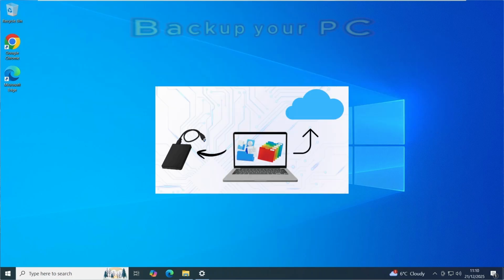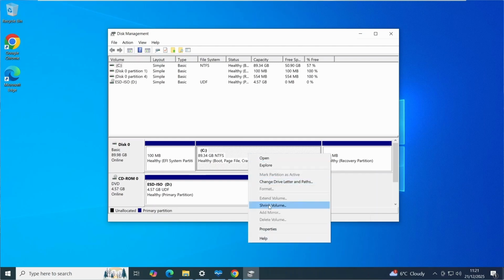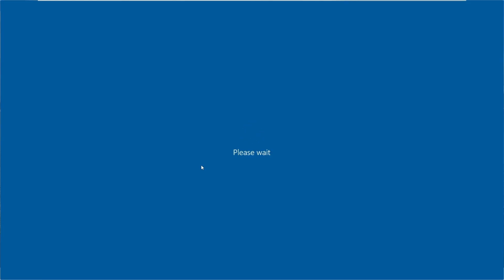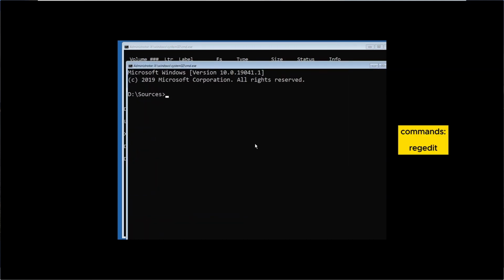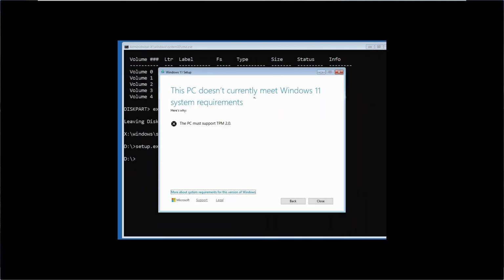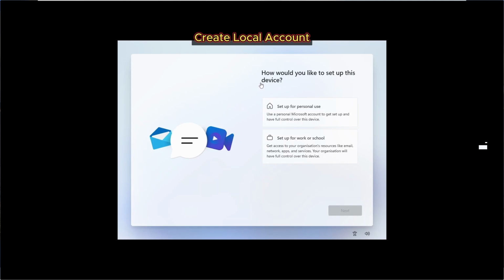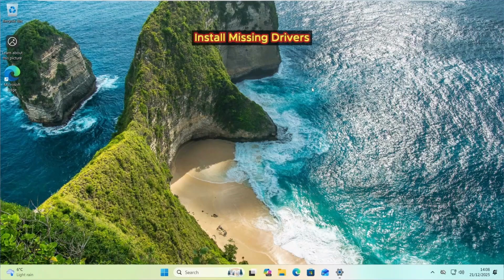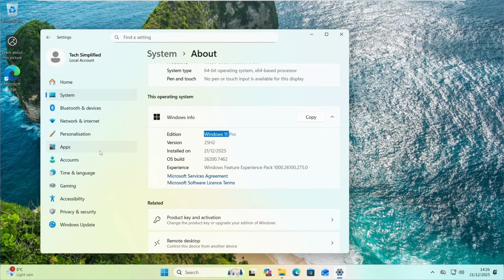How to Clean Install Windows 11 on Unsupported PCs without USB Drive (Full Tutorial) - 25H2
In this video, I demonstrate how you can clean install Windows 11 on your unsupported PCs without using a USB drive. This is super helpful for cases where you have no USB handy or the USB ports on your PC are not working.

What you will learn:
1. How to Install Windows 11 on unsupported PCs
2. How to perform a clean installation without a USB stick
3. How to bypass Microsoft account requirement and use a local account instead

List of commands:
diskpart
list volume
regedit

⏱️ Timestamps
00:00 Intro
00:26 Backup Reminder
00:37 Check PC compatibility with Windows 11
01:00 Download Windows 11 ISO
01:49 Create the Dedicated Install Partition
03:13 Transfer ISO Files
03:55 Boot to Windows Recovery Environment (WinRE/WinPE)
04:24 Identify dedicated partition
05:06 Launch Setup & Install Windows 11
05:57 Apply Registry Hacks
09:22 Windows 11 OOBE Setup
09:46 Create local Account
11:41 Install Missing Drivers
13:12 Cleanup Dedicated Partition (Reclaim Space)
13:36 Conclusion